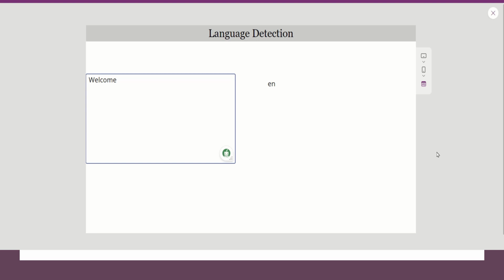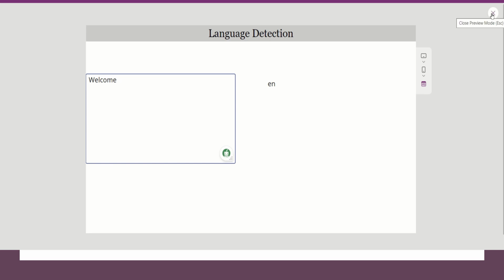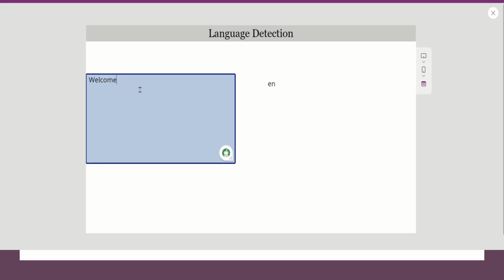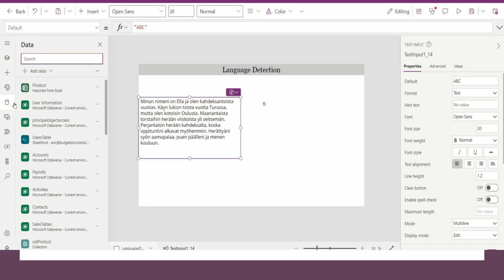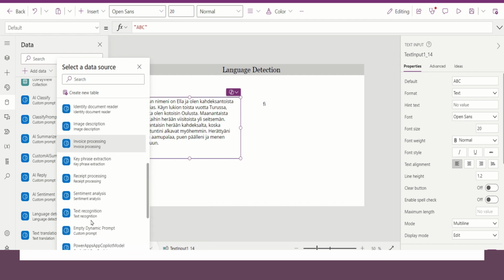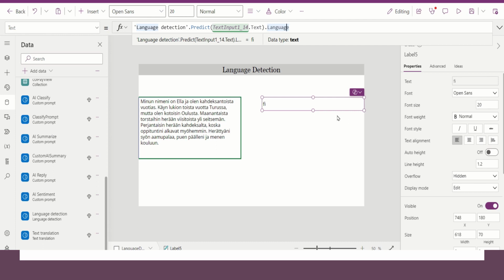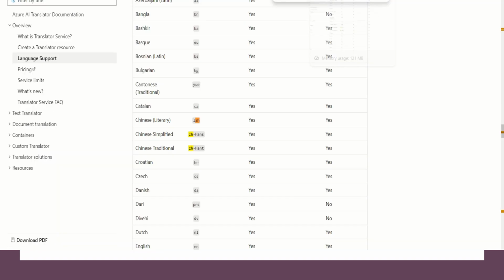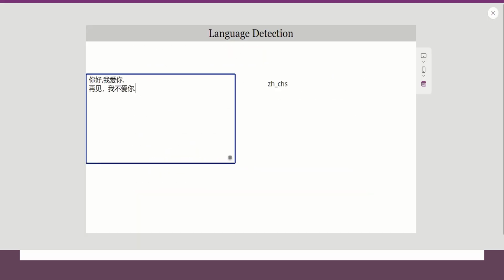AI Builder in Power Apps - Language Detection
This video explores the groundbreaking potential of AI Builder in Power Apps to optimize the efficiency of text summarizing procedures. AI Builder utilizes sophisticated natural language processing (NLP) methods, such as GPT technology, to automatically produce succinct summaries from large amounts of text. Through the integration of AI Builder into Power Apps, users can effectively extract crucial insights and vital information from various text sources such as documents and emails. This integration greatly improves productivity and enhances decision-making processes. Discover the practical uses and advantages of utilizing AI Builder for language detection in Power Apps.